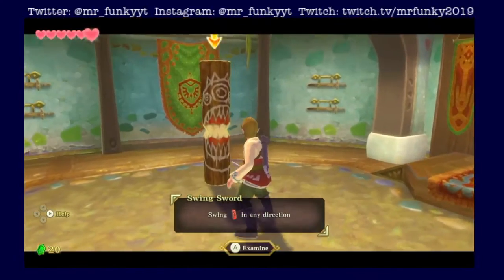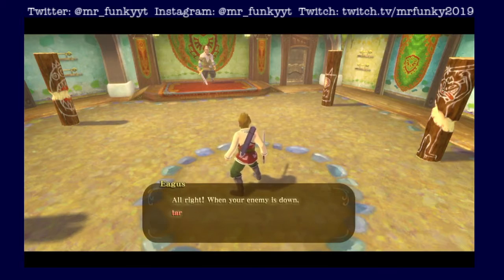The Legend of Zelda: Skyward Sword HD Game Review